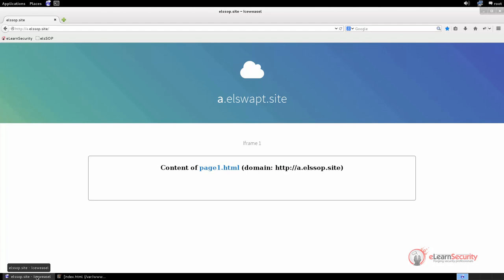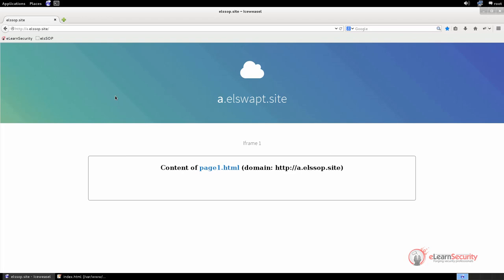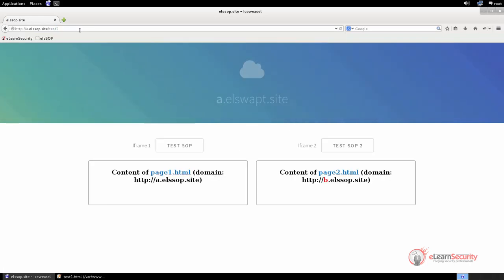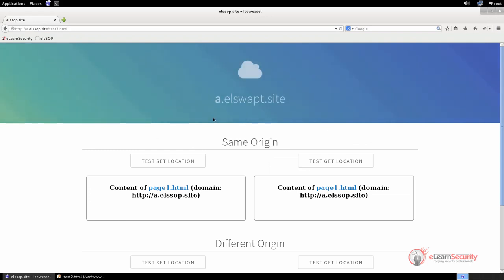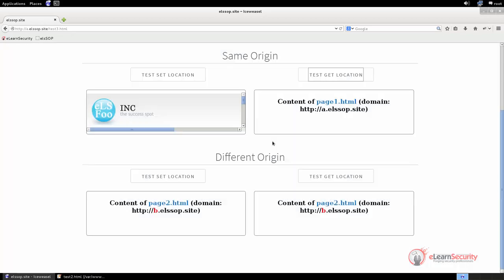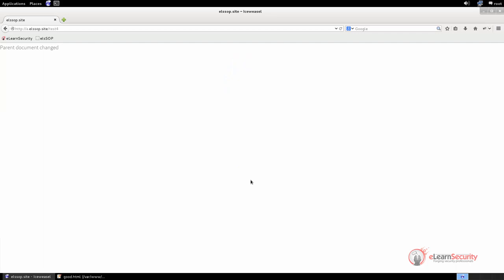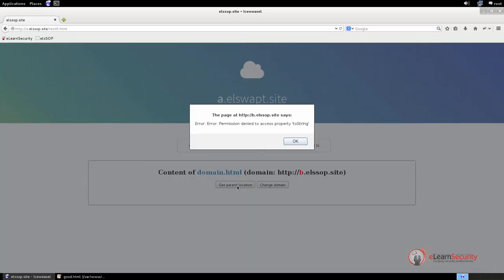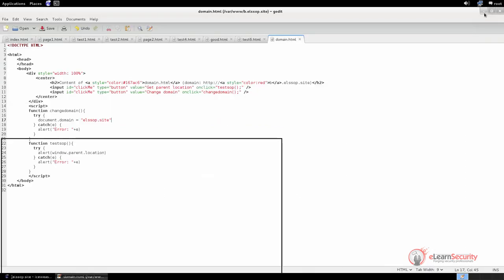PTP v5 course Web Application Security Module 1 same origin